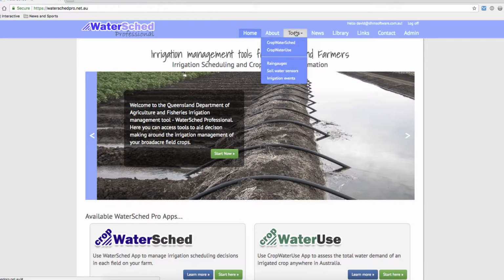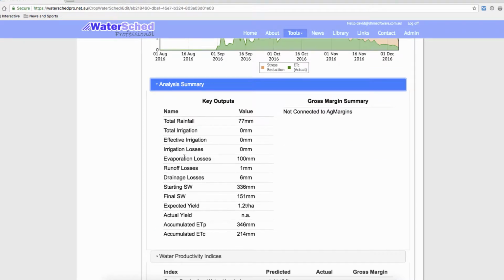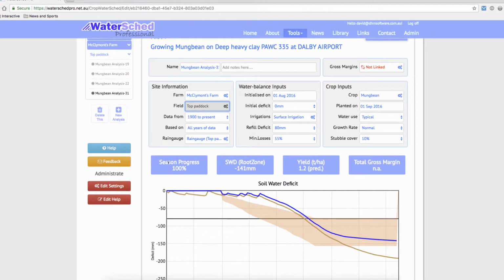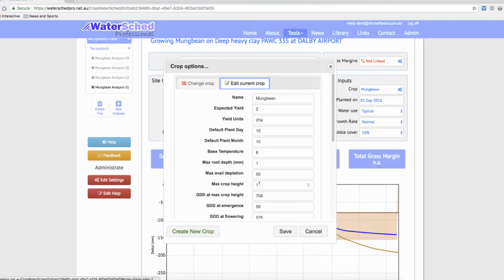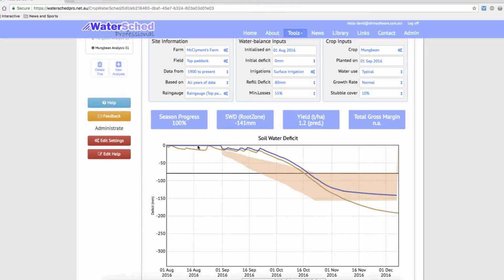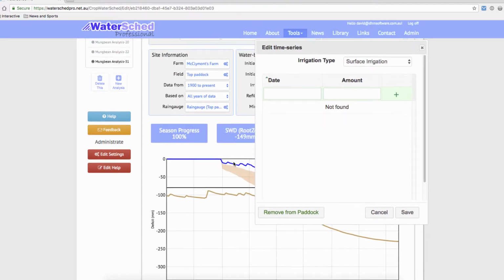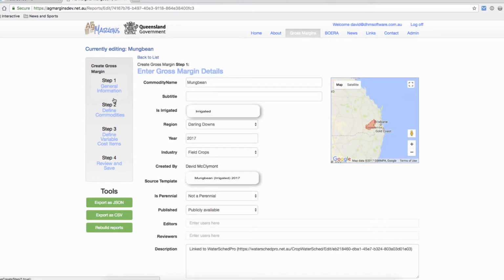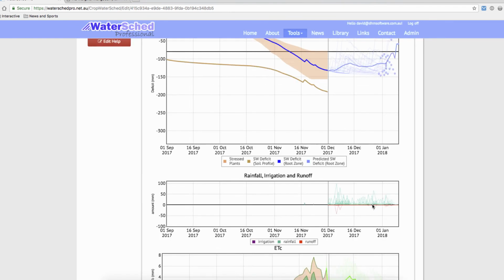Overview of CropWaterSched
This video explains the use of CropWaterSched - an online daily irrigation scheduling tool to assist Australian irrigators make irrigation decisions and report the water productivity indices for their broadacre crops, fields and their farm